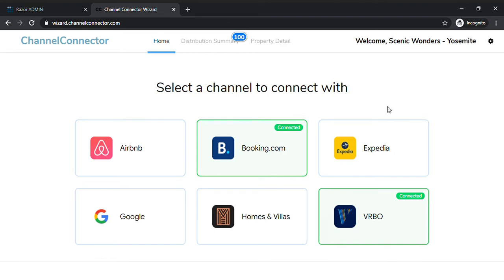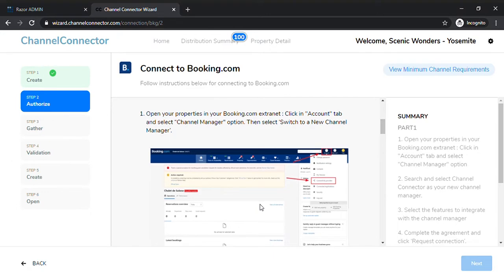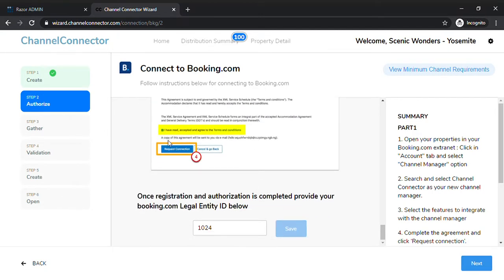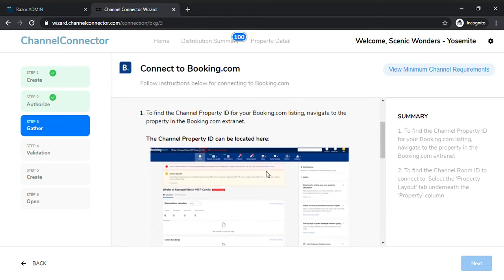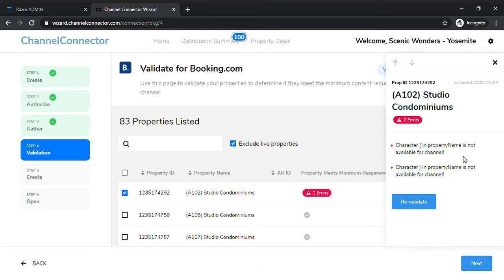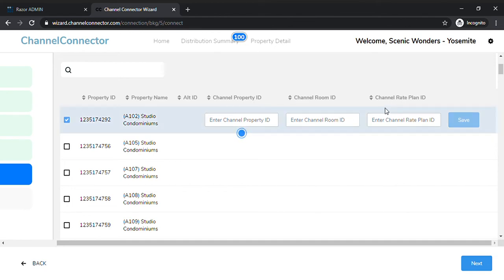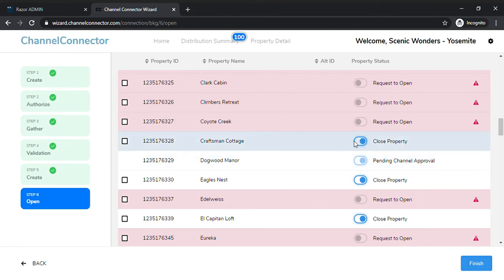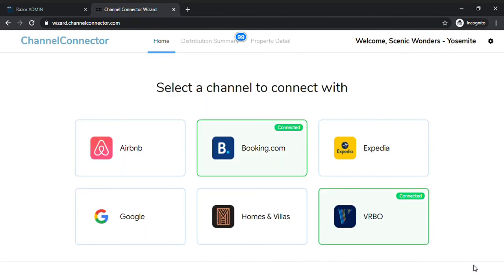How to perform a Booking com Switchover (connect to an existing Booking.com listing)